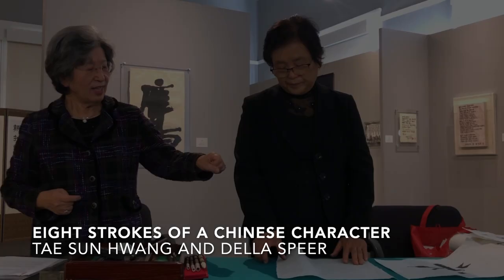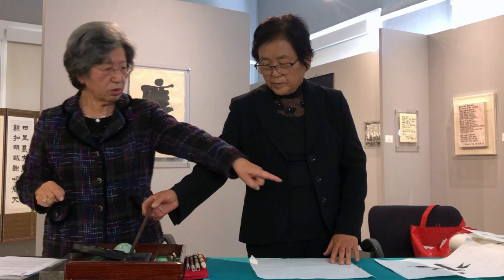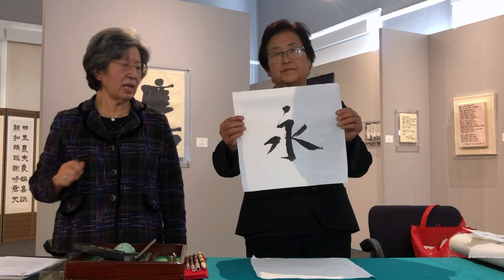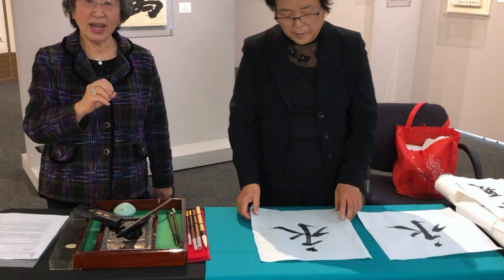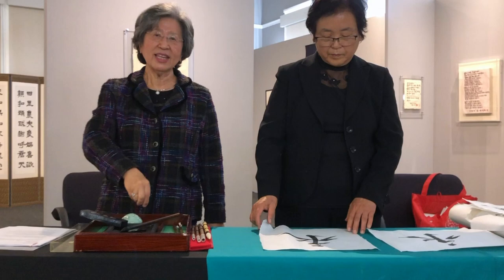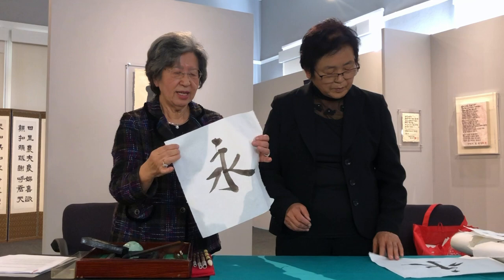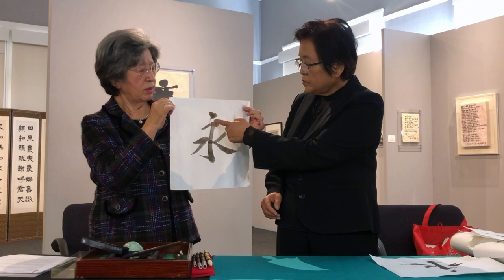Tae Sun Hwang - Eight Strokes of a Chinese Character